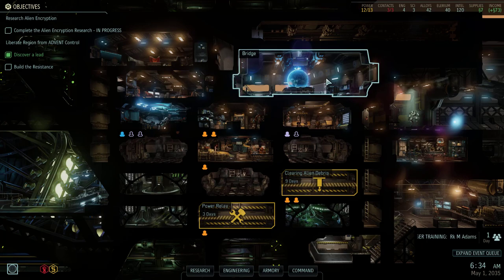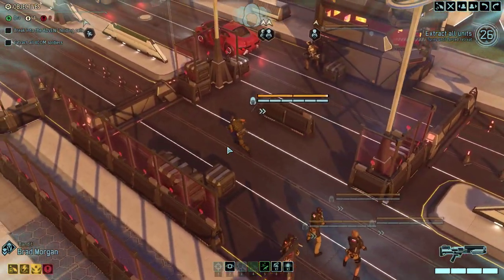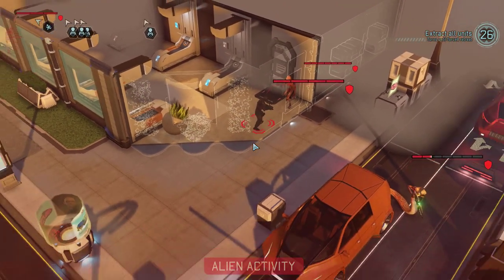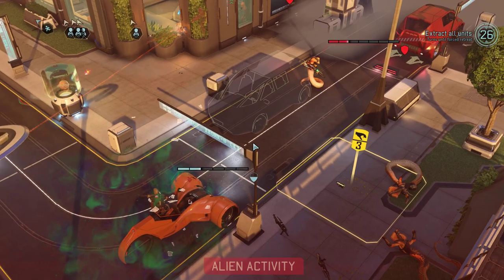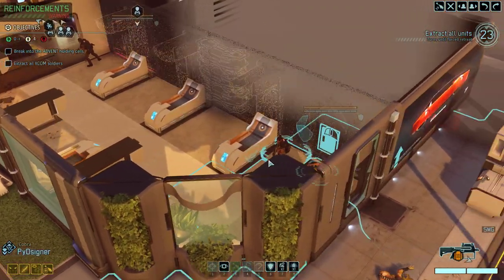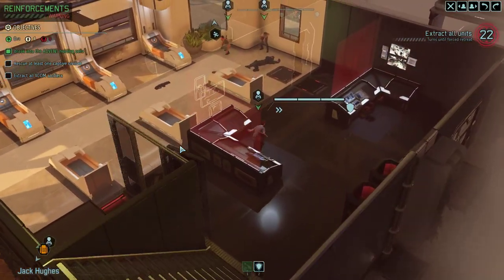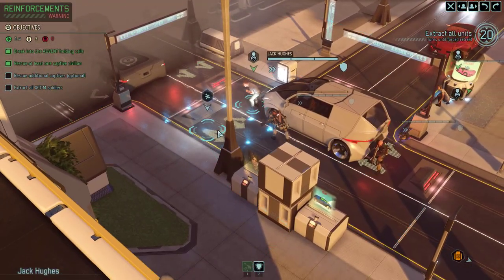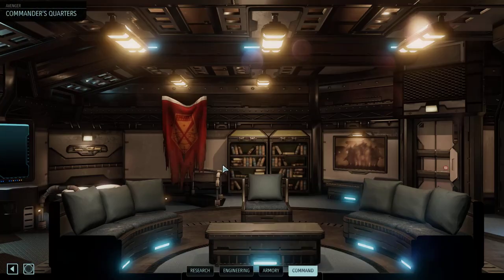XCOM 2: Worse than Failure: episode 17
Operation Sky Stank